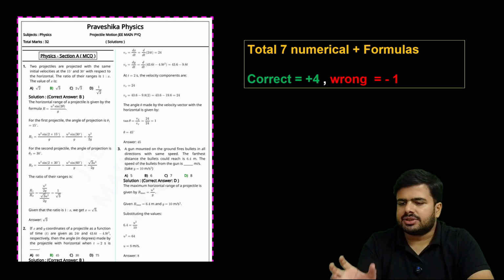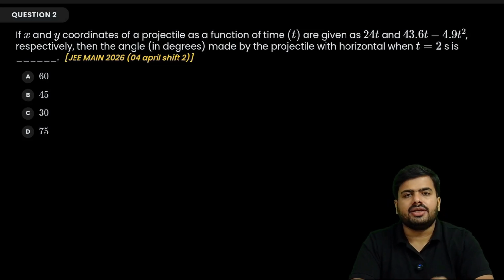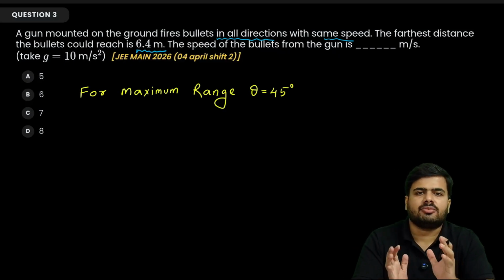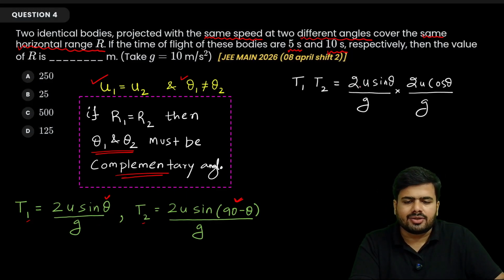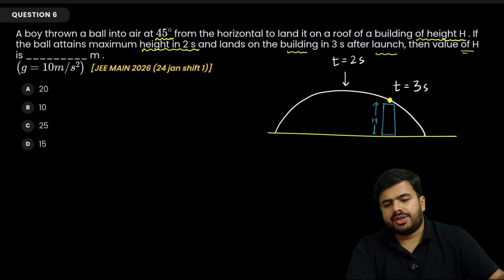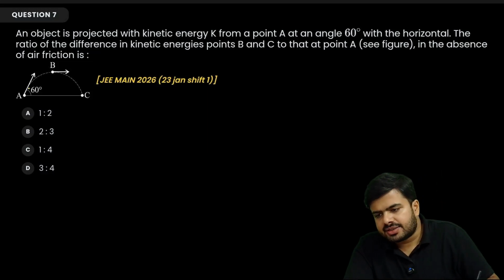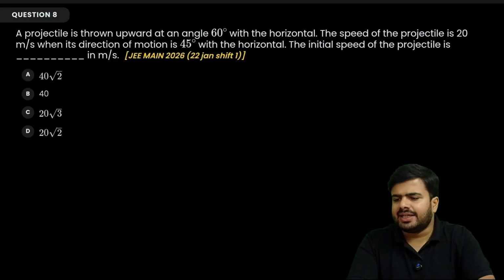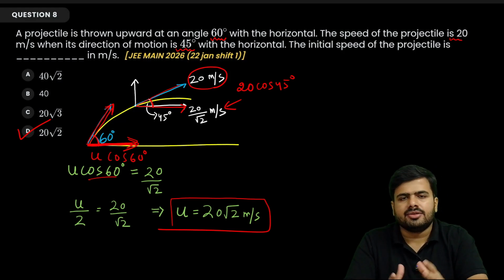Projectile Motion JEE Main PYQ 2026 | NEET 2027 JEE main 2027